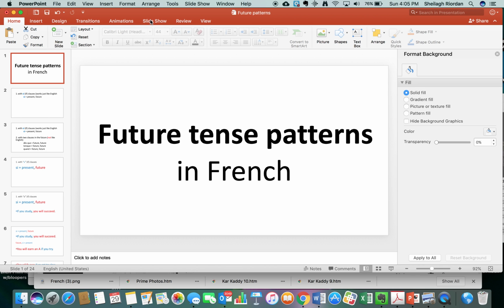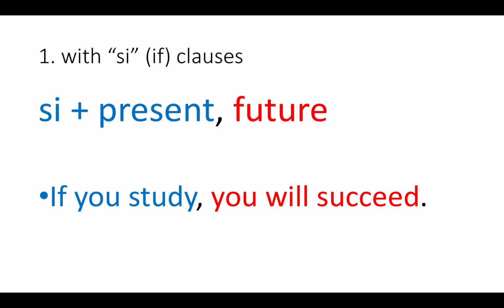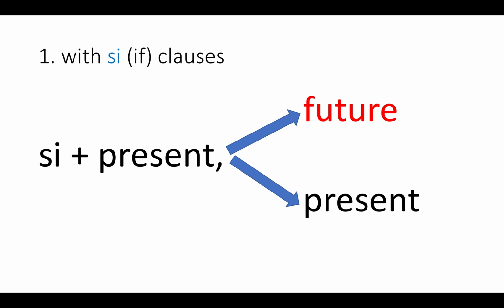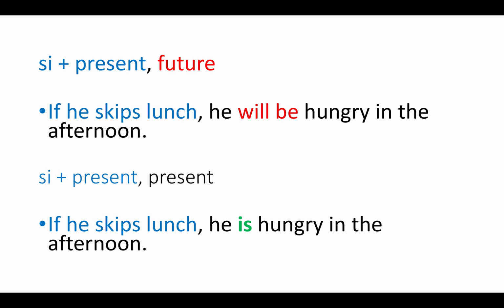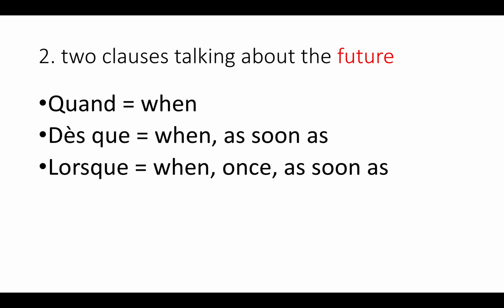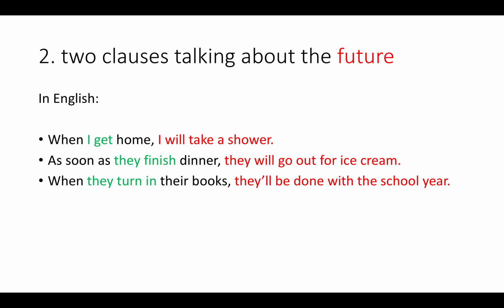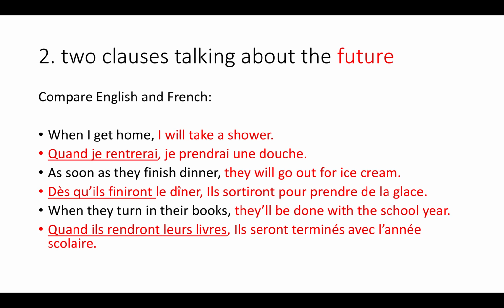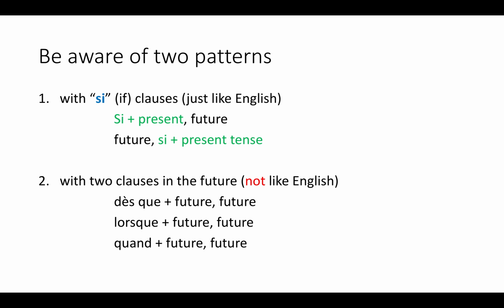Future Common patterns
French future tense in if clauses and after quand and dès que